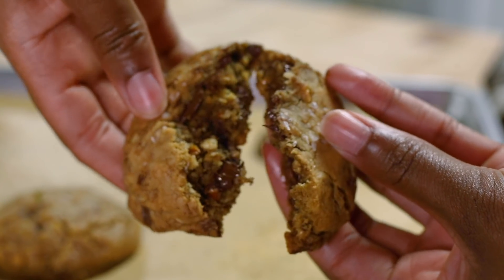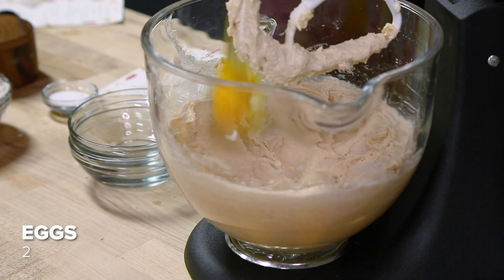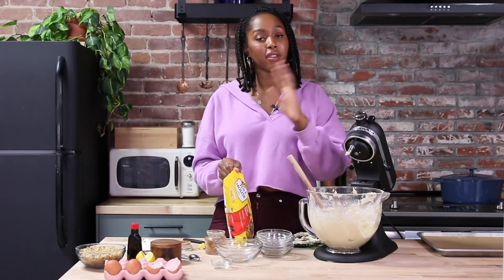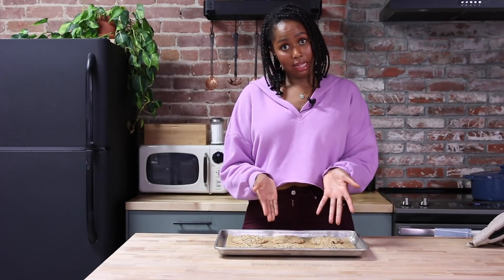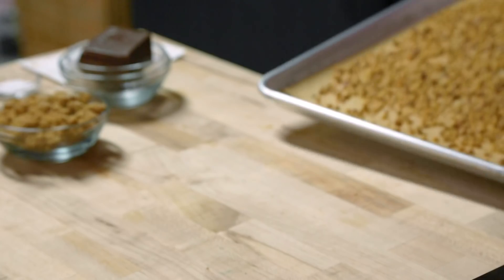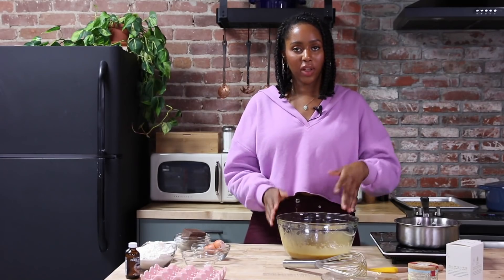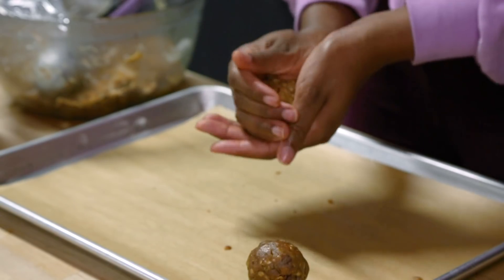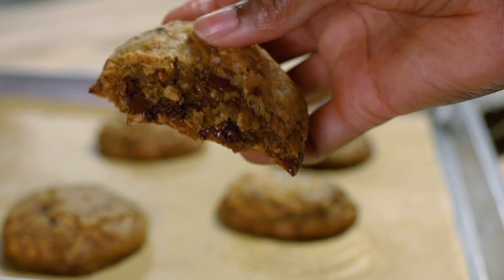I Upgraded The DoubleTree Chocolate Chip Cookie • Tasty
Kiano attempts to improve the DoubleTree Chocolate Chip Cookie recipe!

Tasty
Tasty

MUSIC

STILLS
/BuzzMoji

Chocolate Chip Cookies Baking in the Oven Time Lapse
mphillips007/Getty Images